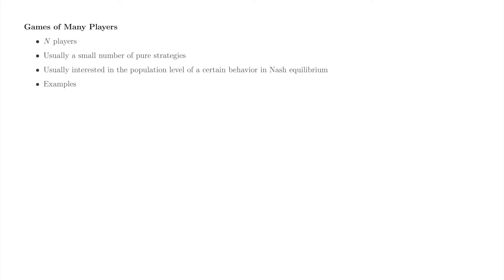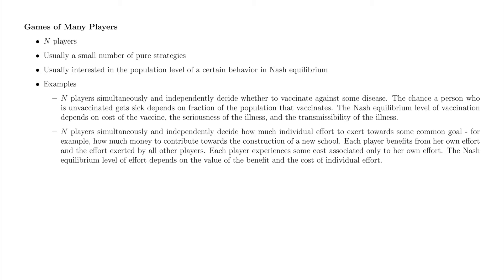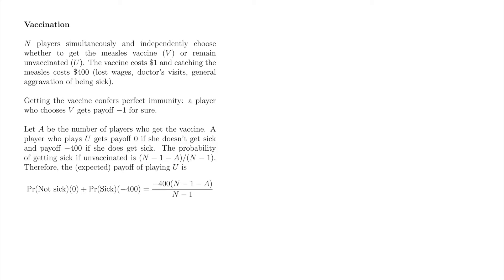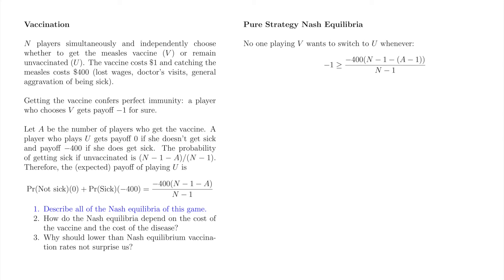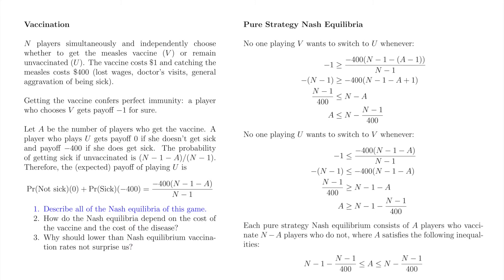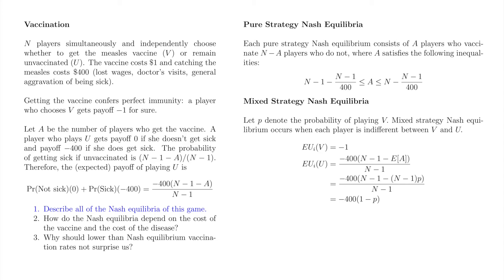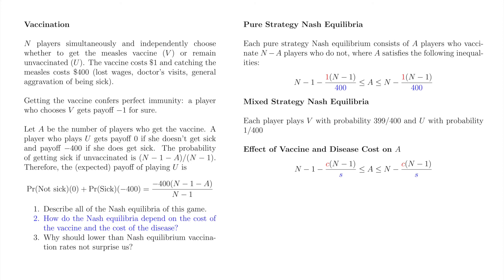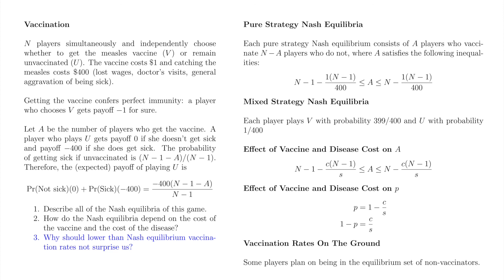Game Theory 23: Population Games and Vaccination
In this video we discuss the use of static games of complete information in studying population level strategic behavior. As an example, we study vaccination and more generally disease prevention. Please leave your questions in the comments.